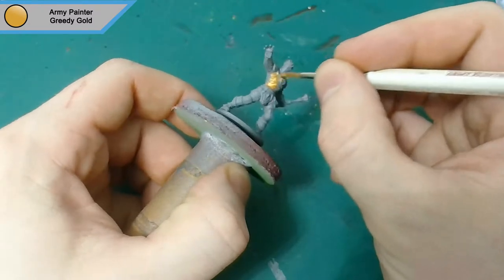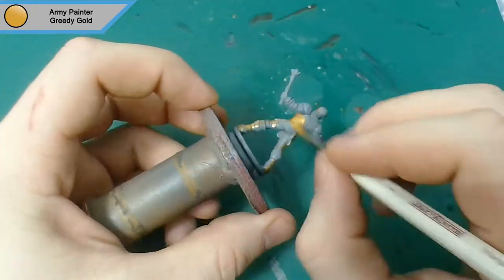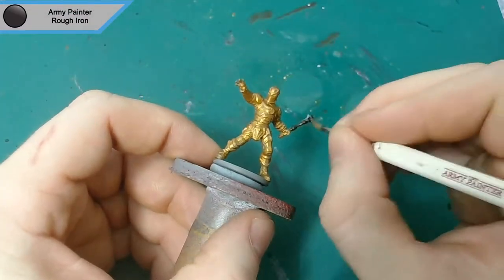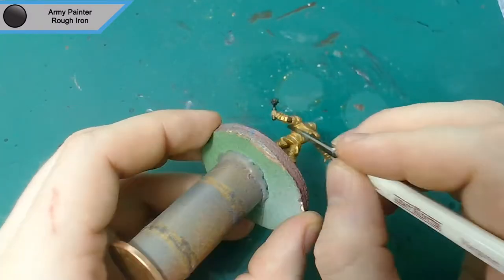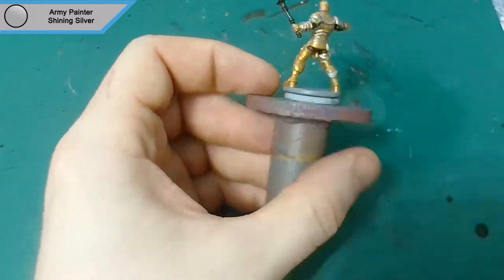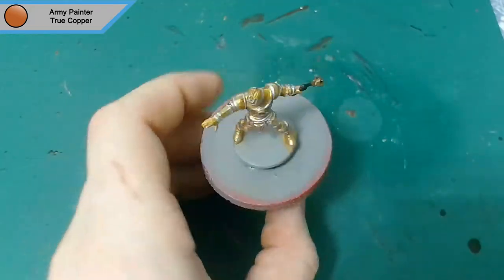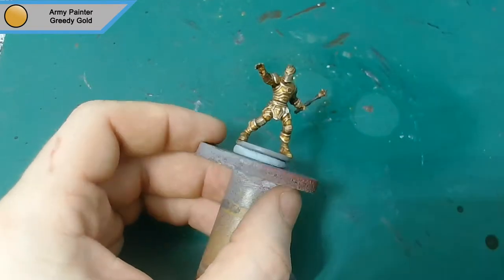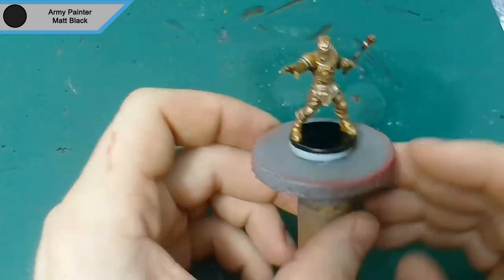Zombicide Green Horde: Anton Guffen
I paint up the all metallic Anton Guffen from Zombicide Green Horde.